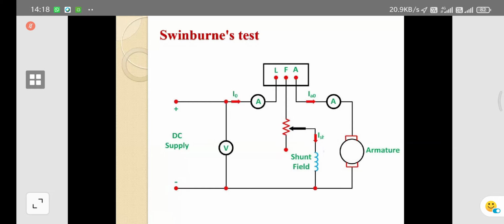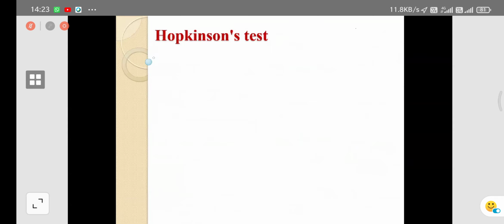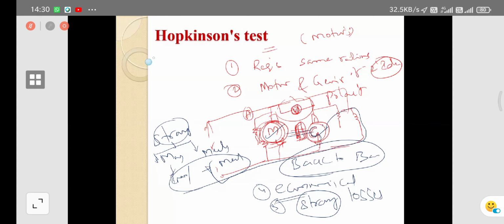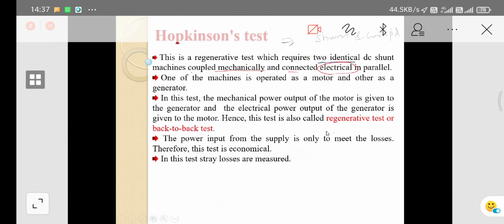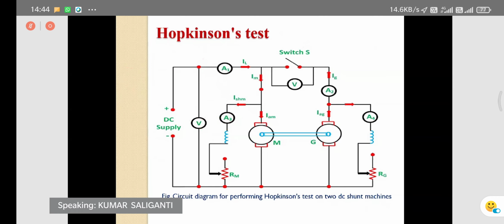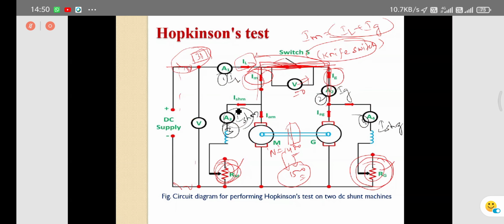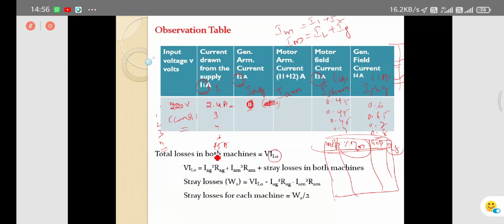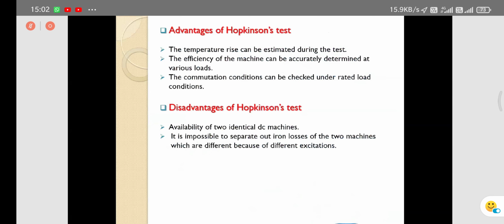EM-1 on 11/01/2021 -1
Screen recording of Electrical machines-1 class on Monday,11/01/2021 which was held in Cisco WebEx meeting for EEE 2nd year students at JNTUH college of engineering,Manthani
Part 1

Please ignore the disturbances which may occur in the video